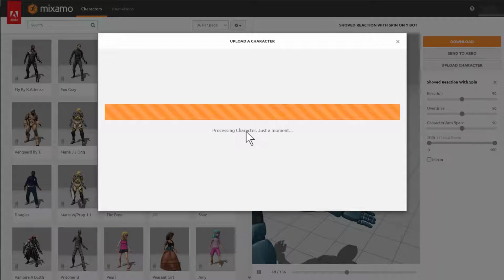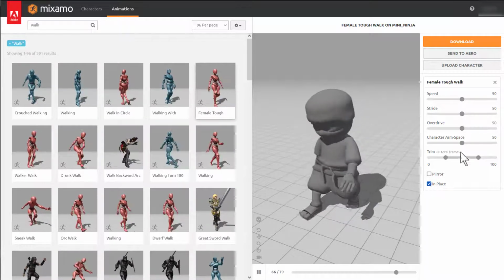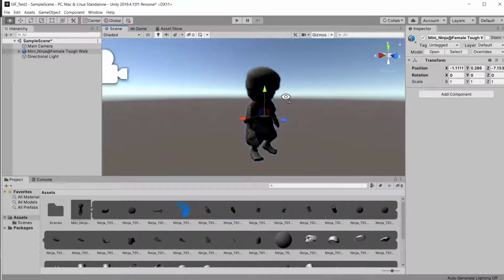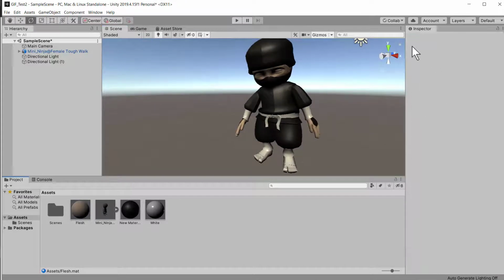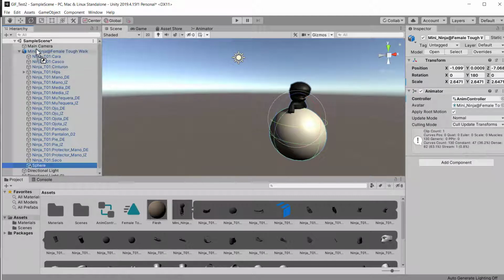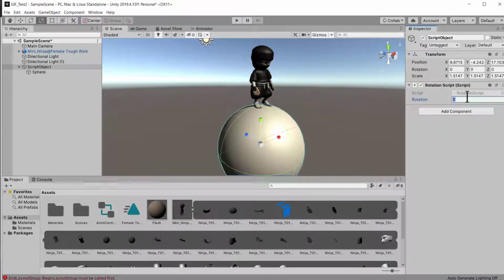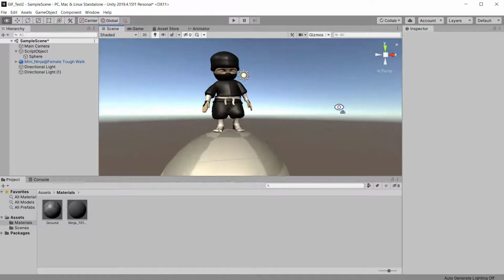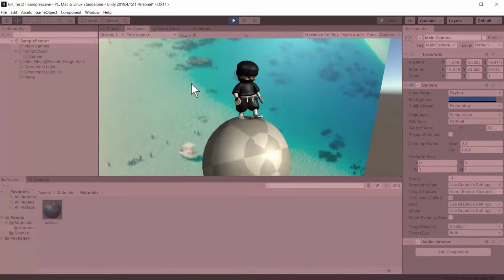Tutorial - Basic 3D character with single looped animation